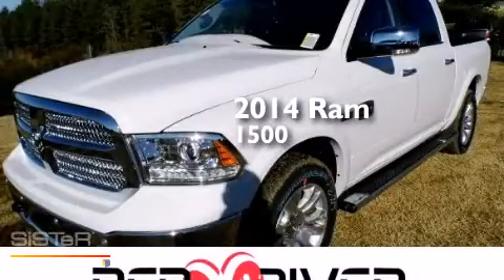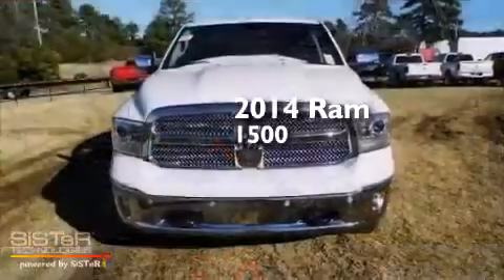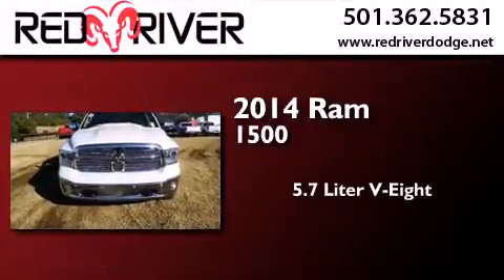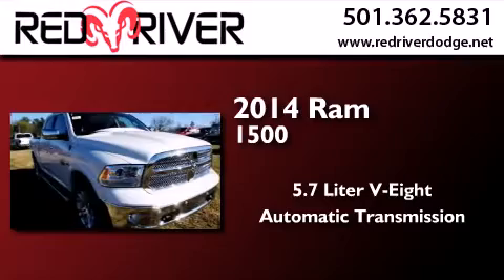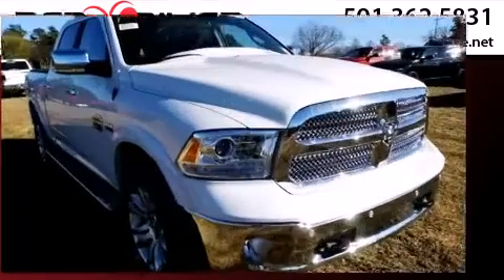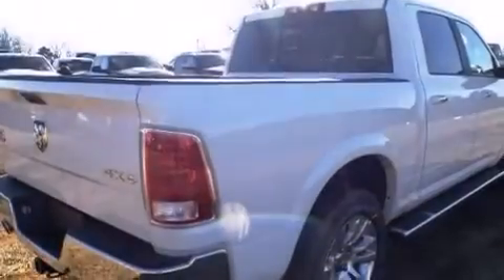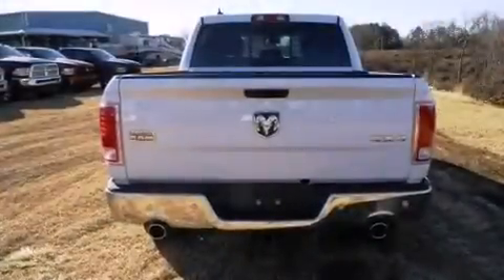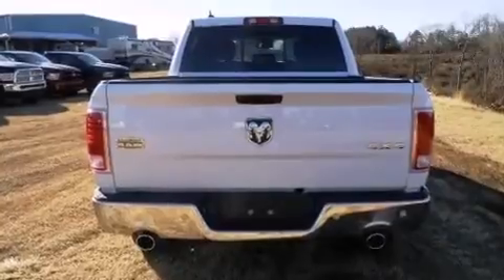2014 Ram 1500 Heber Springs AR 72543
We have been honored to serve the Heber Springs AR area , we promise that your experience at our dealership will exceed your expectations ! Year : 2014 Make : Ram Model : 1500 Engine : 5.7L V-8 cyl Trans . : 8 speed automatic Exterior : Bright White Interior : Light Frost Beige/Canyon Brown Stock : 27848 Red River Dodge Chrysler Jeep Ram 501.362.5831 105 South 7th Street Heber Springs , AR 72543